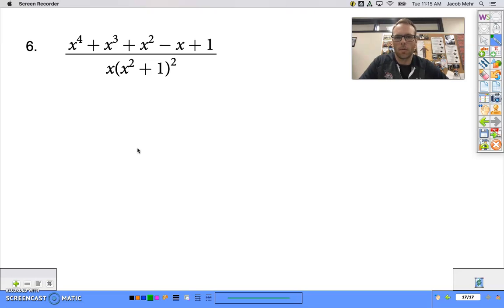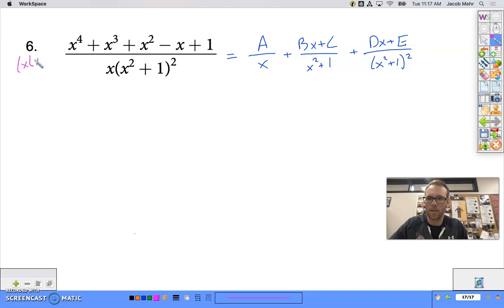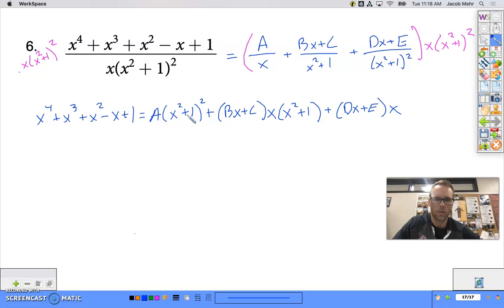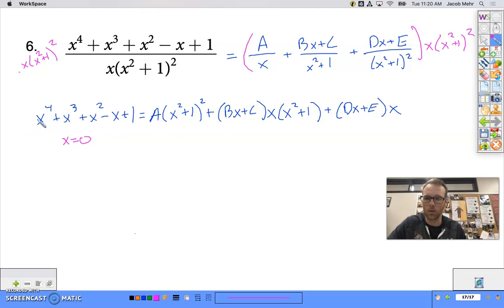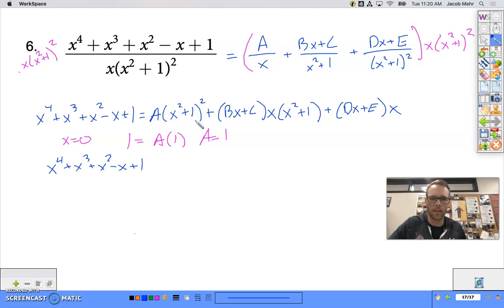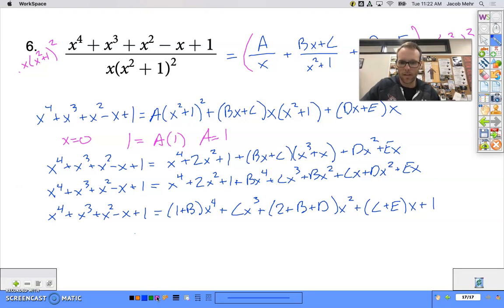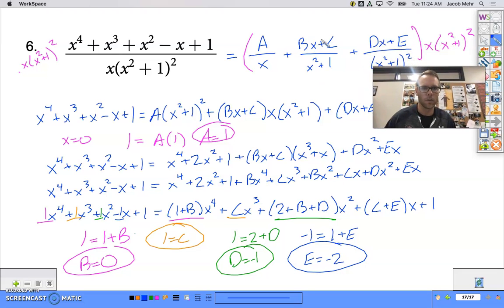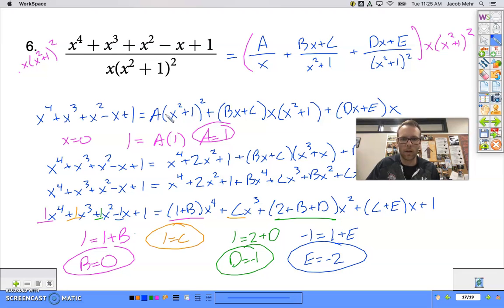7.4 Video E